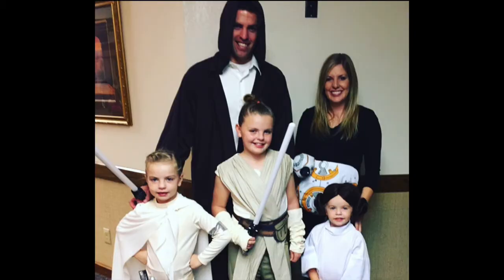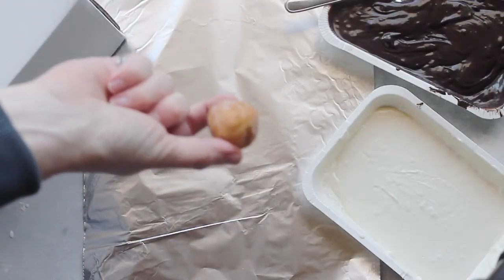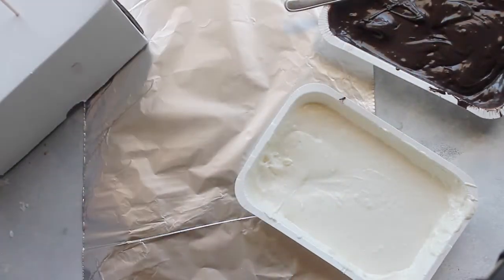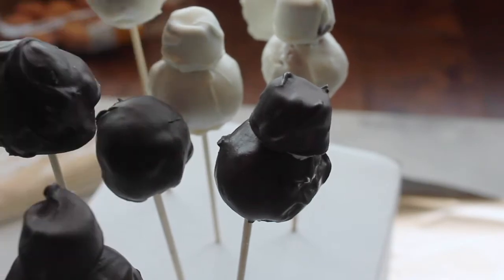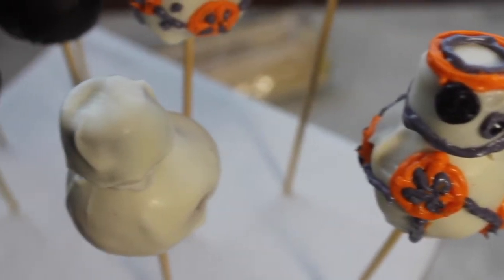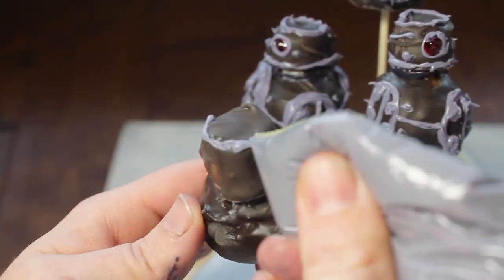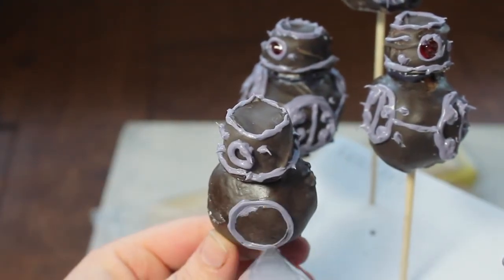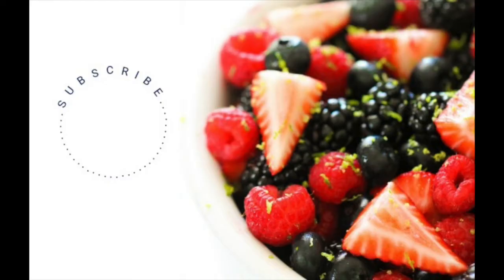How to Make Star Wars BB-8 VS BB-9E Cake Pops Recipe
We love ALL things Star Wars and wanted to share our easy BB-8 and BB-9E Cake Pops! This recipe is so easy to follow and don't worry. we don't be sharing any spoilers! Which one will you choose? BB-8 vs BB-9E cake pop style!